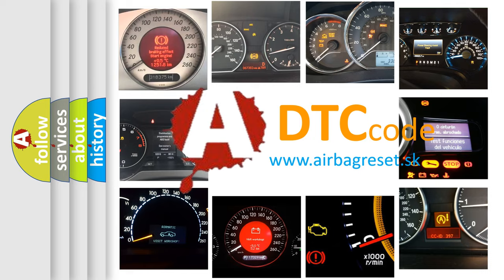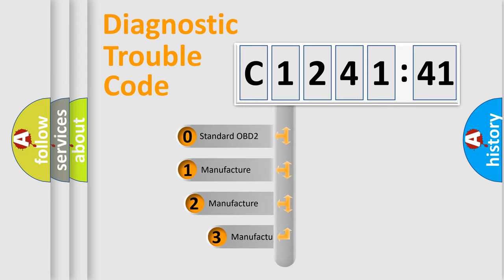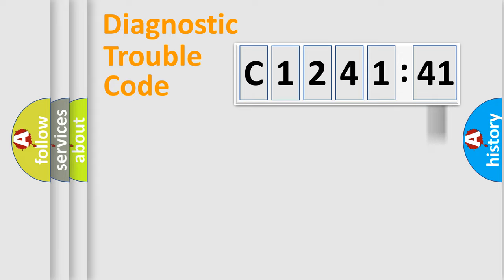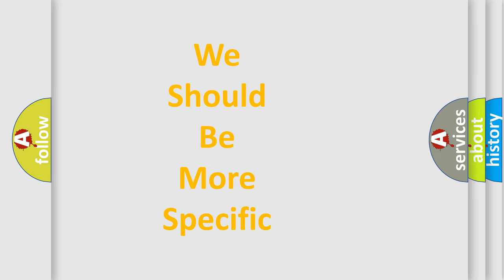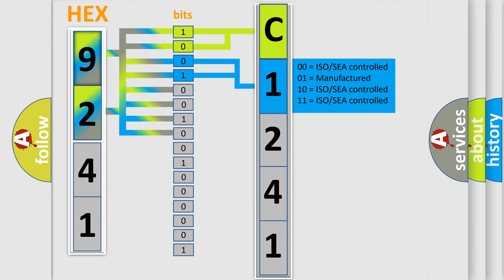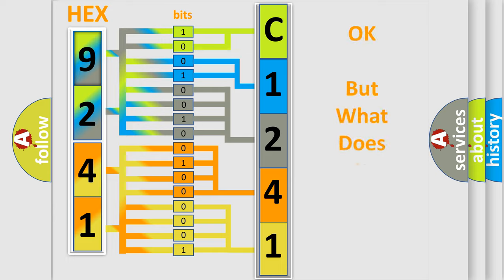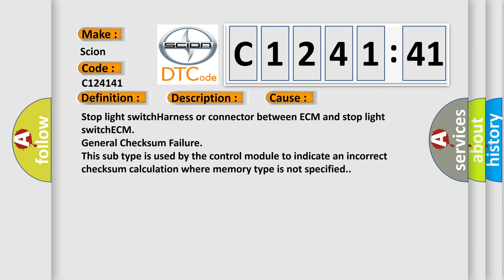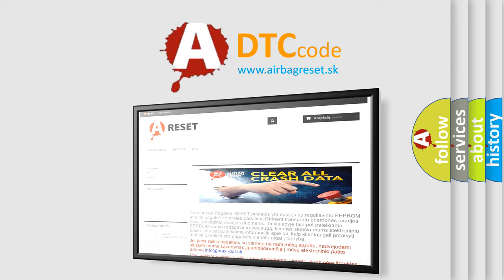DTC Scion C1241-41 Short Explanation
Contents:
0:21 Basic DTC analysis according to OBD2 protocol standard.
1:48 Insight into programming
2:58 A diagnostically understandable description of the Diagnostic Trouble Code
3:05 Basic error definition

Make:
Scion
Code:
C1241 41
Definition:
Stop Light Switch ”A” Circuit
Description:
Stop light switch circuit
Cause: